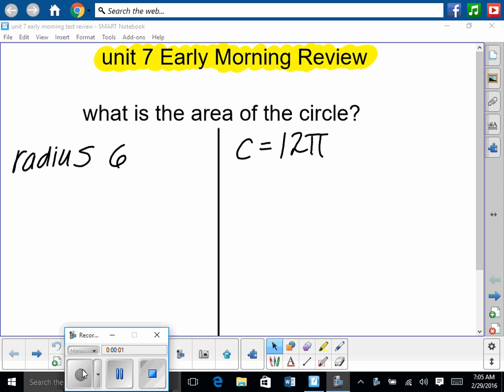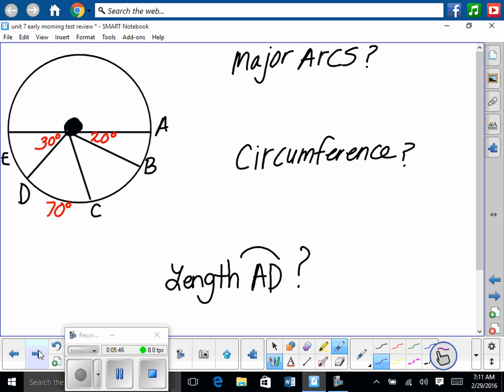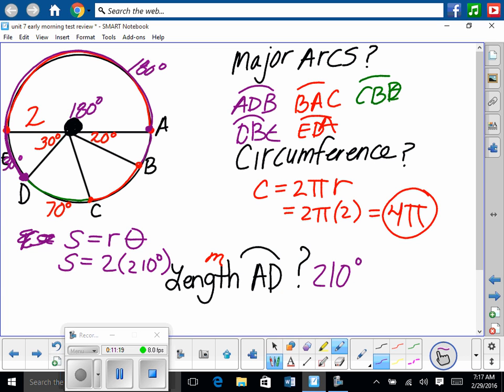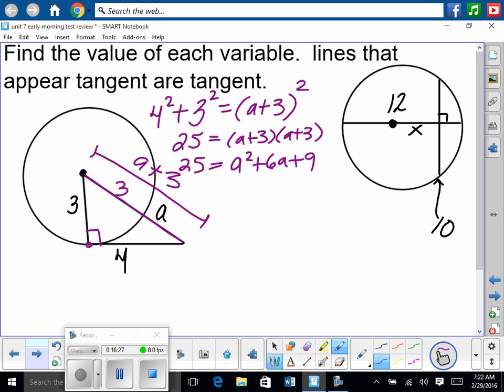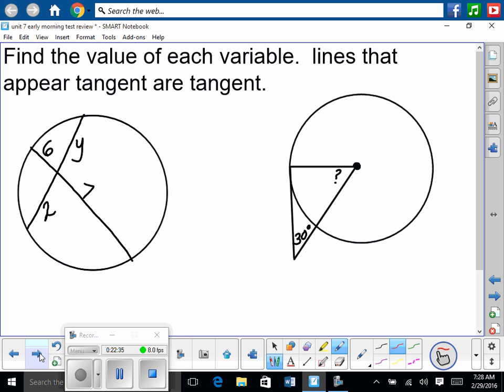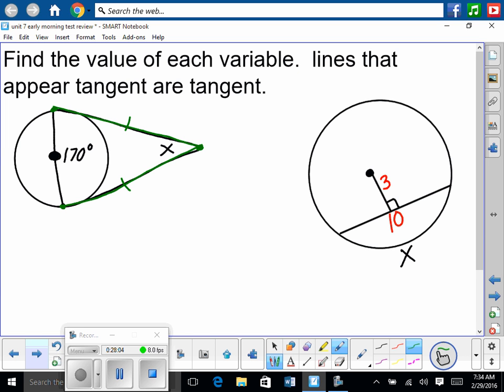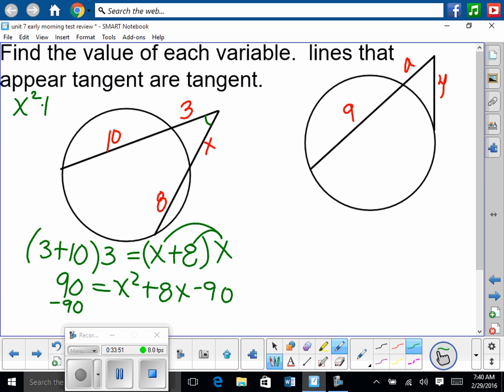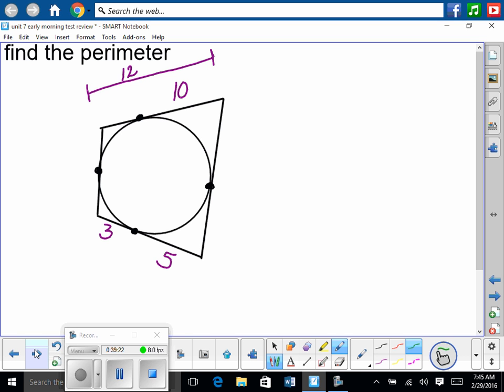unit 7 early morning test review